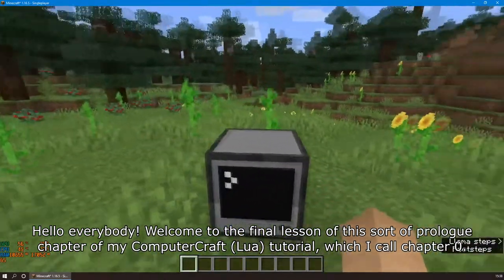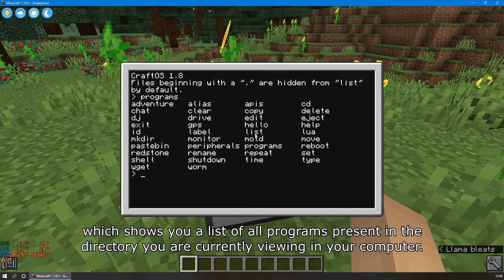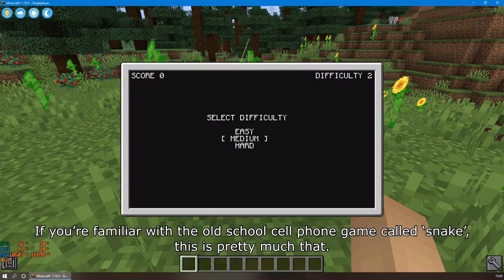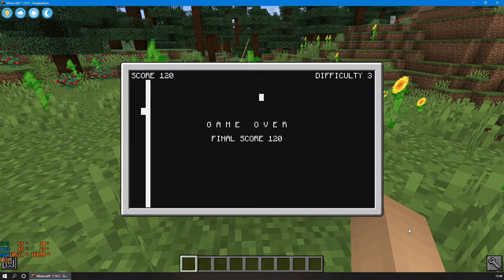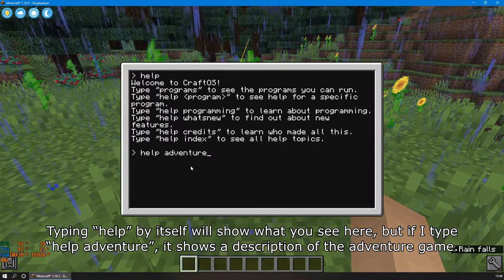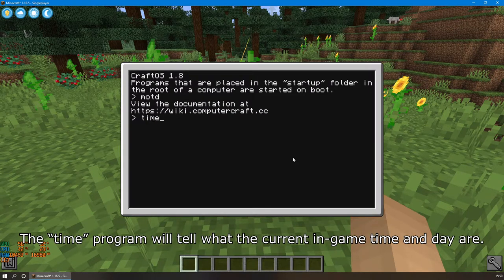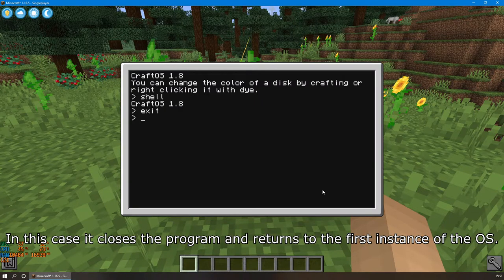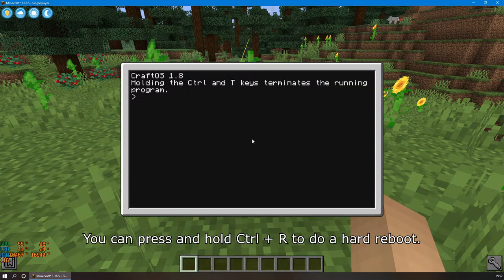ComputerCraft Lua 0-4 » Introduction » How To Use a Computer Part 1 - Games and Demos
This lesson goes over how to use the computer while demonstrating just a handful of the preinstalled programs on a standard computer.

I also discovered something this past week. The ComputerCraft wiki I've been linking in all my descriptions is likely very outdated (as far back as the last official ComputerCraft release). I found out that CC:Tweaked, being the "unofficial" continuation of ComputerCraft, apparently has its own wiki, and that wiki should have all the updated information of the current version of the mod. I've updated all of my video descriptions to remove the old wiki and include the new one. It will be listed under the Resources sections.

Scripted, Recorded and edited by RaiuPlays

00:00 - Computer Interface
00:37​ - "programs"
00:56​ - "adventure"
01:25​ - "worm"
02:09​ - "help"
03:15 - "motd", "time", and "clear"
03:35 - "shell"
03:58 - "exit"
04:21 - "shutdown" and "reboot"
04:45 - "hello" world!